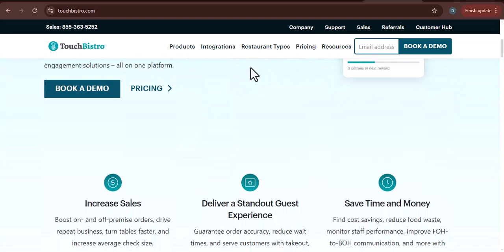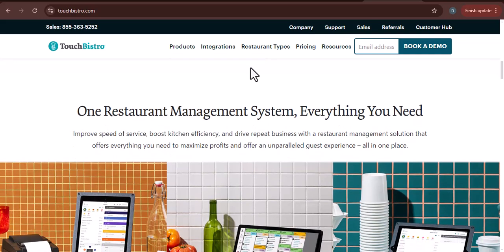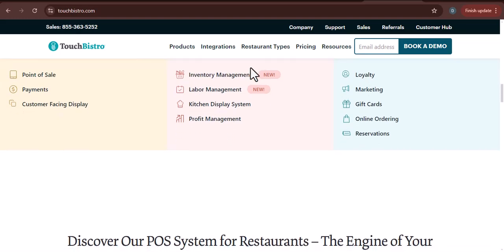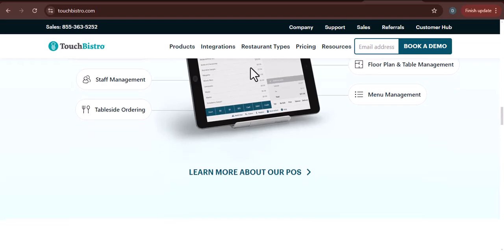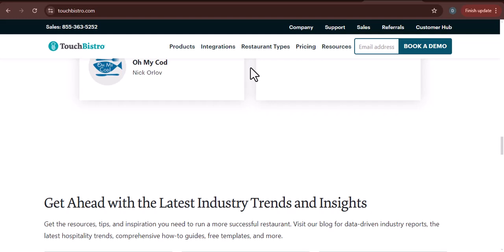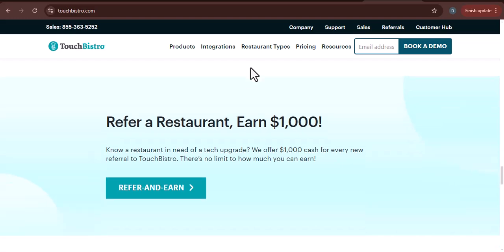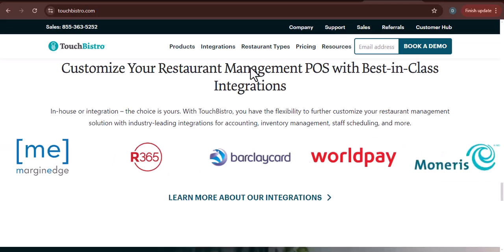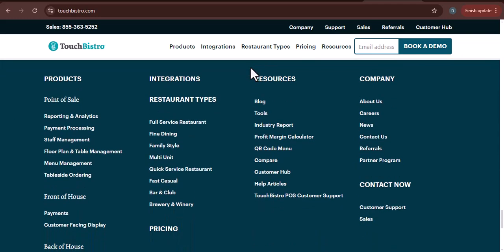How to create a floor plan TouchBistro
In this video, you will learn about How to create a floor plan TouchBistro

9 YouTube Channel Ideas to Help You Choose Your Own

✅IGNORE THIS
Related Search: